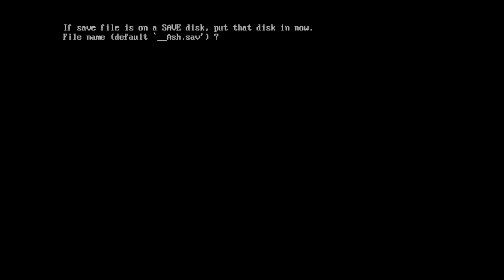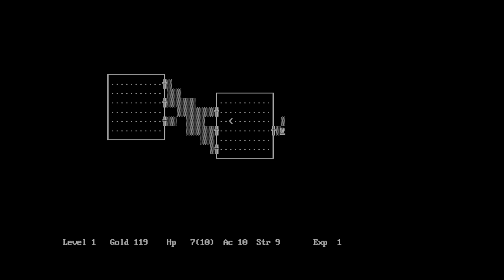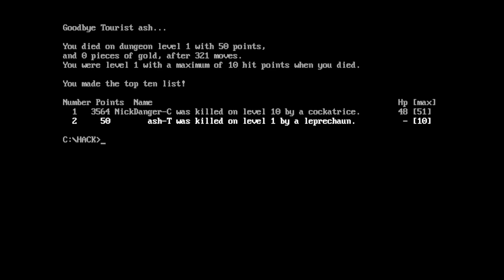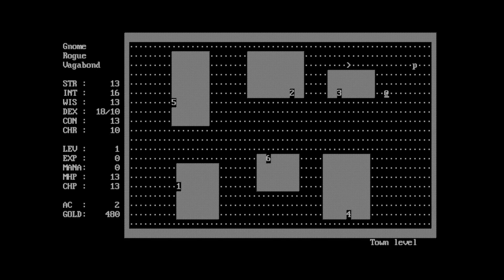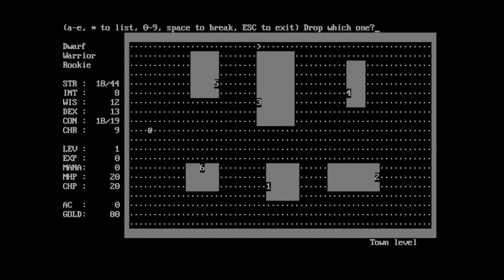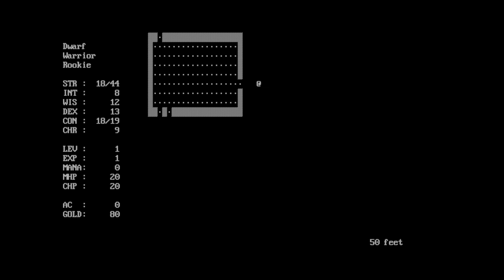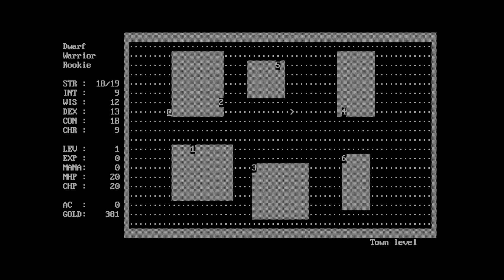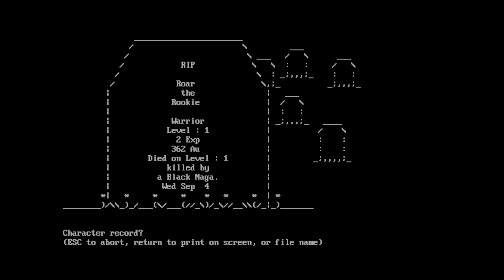Two Amazing Original Roguelike Games? | Hack and Moria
Hack is one of the original Roguelike games coming after the game Rogue. Hack was created in 1982 and released in 1984. Moria also known as The Dungeons of Moria is a computer game inspired by J.R.R. Tolkien's novel The Lord of the Rings. Moria is considered to be one of the first roguelike games.